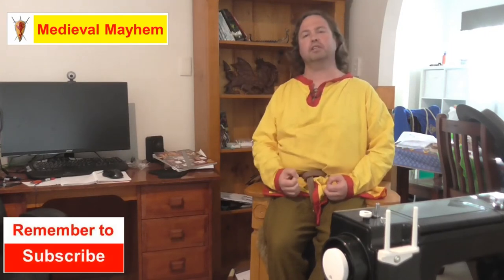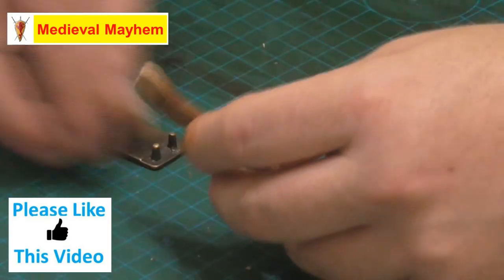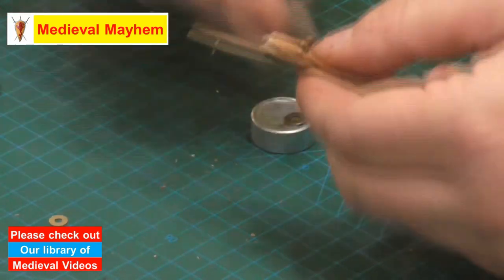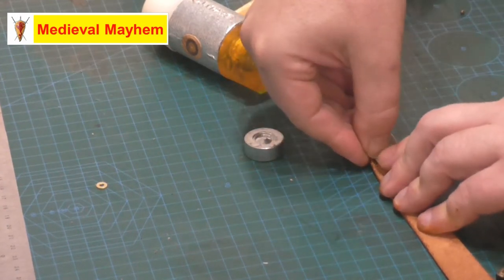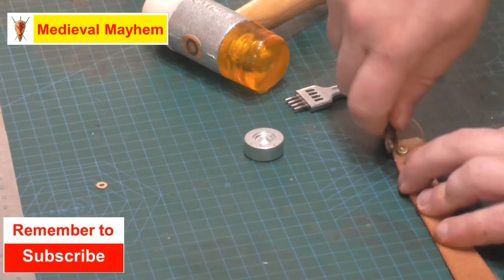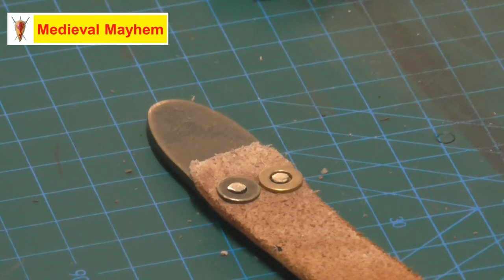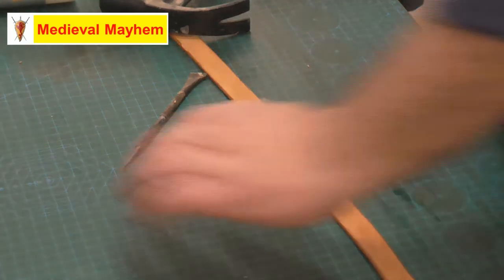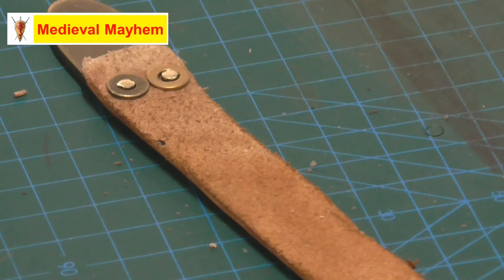How to Peen a Rivet in Leather Craft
In this video we look at how to peen a rivet in leather craft.